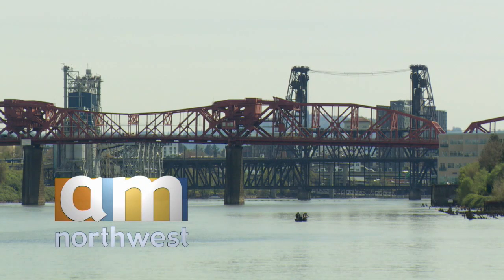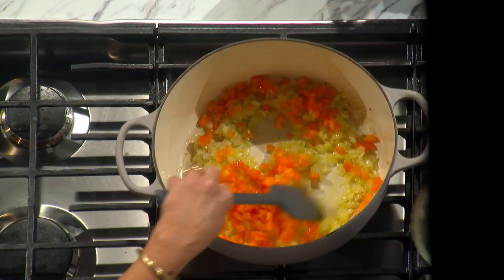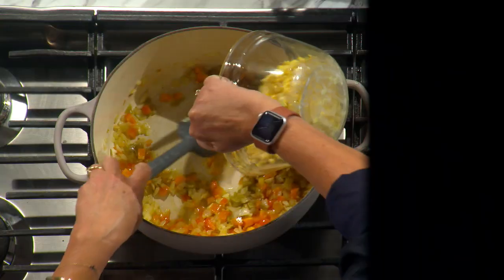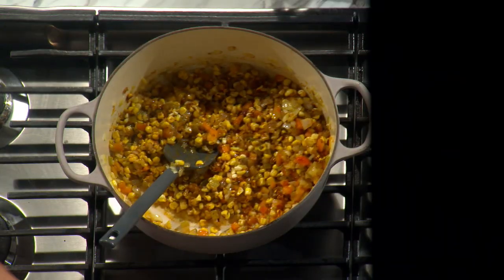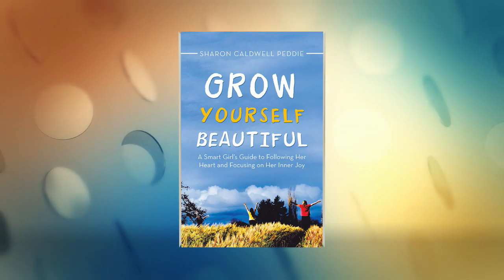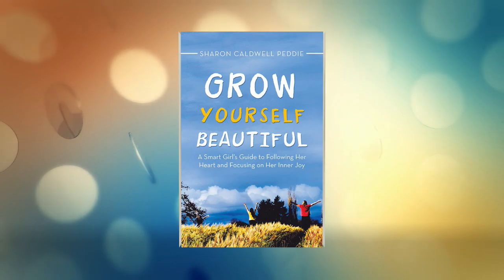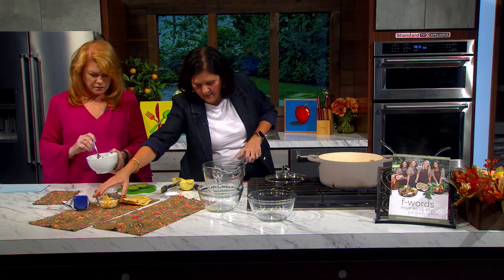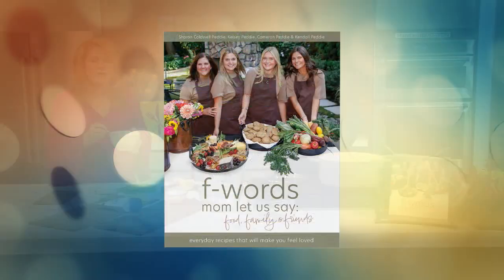Sharon Peddie Makes White Bean Chicken Chili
Sharon Peddie, co-author of "F-Words Mom Let Us Say: Food, Family and Friends", joined us to share the perfect dish for the cooler fall days ahead -- White Bean Chicken Chili. For more information about Sharon and her two books “Grow Yourself Beautiful” and "F-Words Mom Let Us Say: Food, Family and Friends"
White bean chicken chili

This light chili is easy to make, and perfect for busy back to school schedules. It’s also the perfect, make-ahead meal for watching fall football games--all cozy on the couch! This is hands down one of the most popular recipes in our cookbook as well as an all-time family favorite!

    3 tablespoons extra-virgin olive oil
    1 medium yellow onion, finely chopped
    1 orange bell pepper, finely chopped
    4 cloves garlic, smashed, peeled, and chopped
    1 1/2 cups fresh white sweet corn or frozen corn
    1 (4-ounce) can Hatch green chiles, not drained
    1 tablespoon chili powder
    1 teaspoon ground cumin
    1 teaspoon dried oregano
    1 teaspoon kosher salt
    5 cups chicken broth
    1 large rotisserie chicken, skin and bones removed; meat shredded (left over roasted chicken works great too)
    2 (15-ounce) cans white cannellini beans, not drained
    Juice of 1 lime
    1 package hard, flat tacos/tostada shells

+ added yum: Shredded Mexican blend cheese, sour cream, chopped fresh cilantro, lime wedges

In a large Dutch oven or soup pot, heat the olive oil over medium heat. Add the onion, bell pepper, and garlic and sauté until the onion is translucent, about 5 minutes (don’t let the garlic burn). Add the corn, green chiles, chili powder, cumin, oregano, and salt, stirring well to incorporate. Stir in the broth, chicken, beans, and lime juice. Let simmer on low for 20 to 25 minutes to allow flavors to come together

Follow package instructions for heating and toasting the tostada/flat taco shells.

+ added yum: Serve the chili in bowls with a sprinkling of cheese, dollops of sour cream, squeezes of a fresh lime wedge, and cilantro.